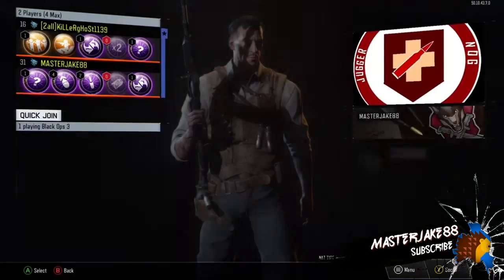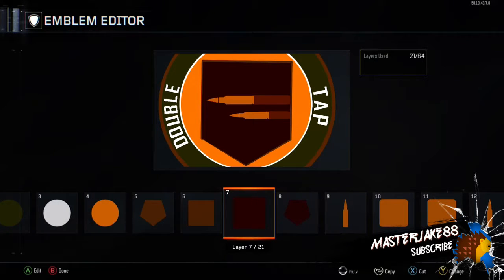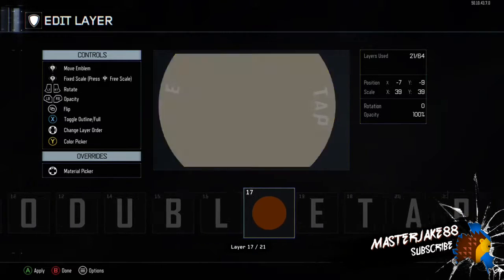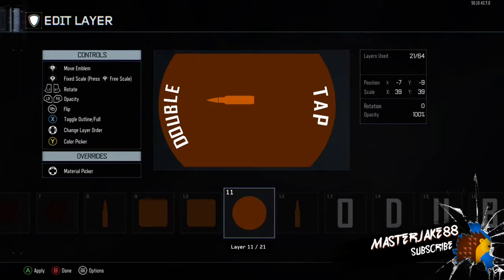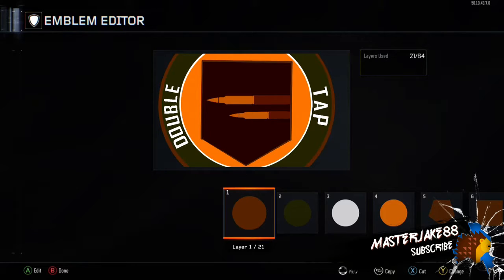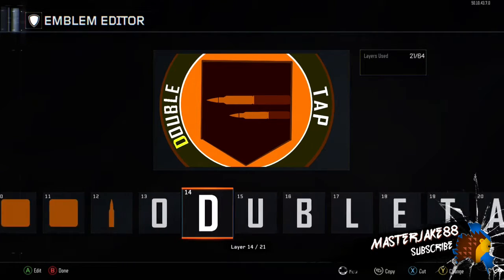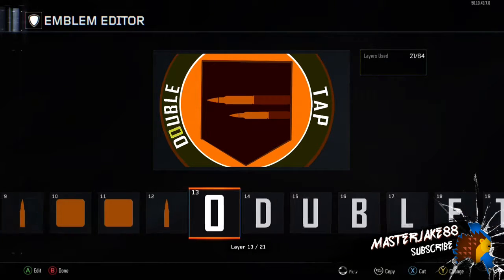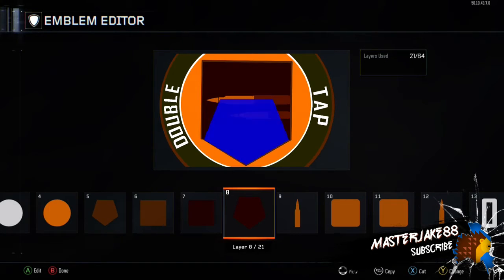Call of duty BO3 Double Tap emblem